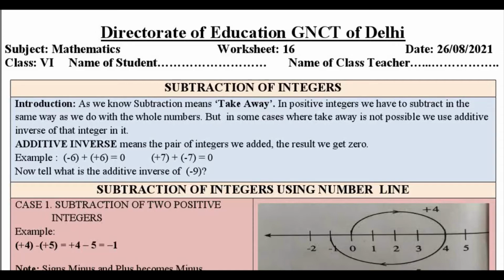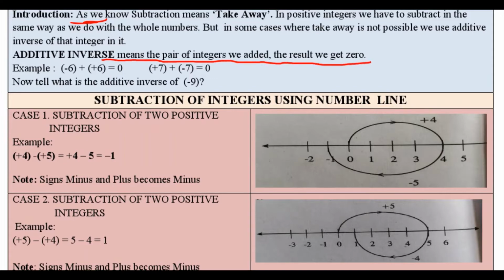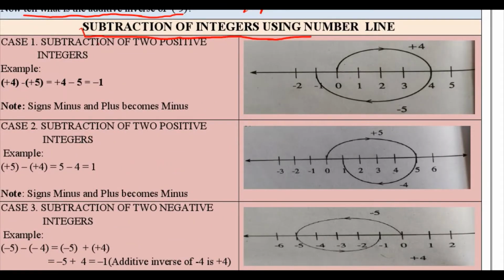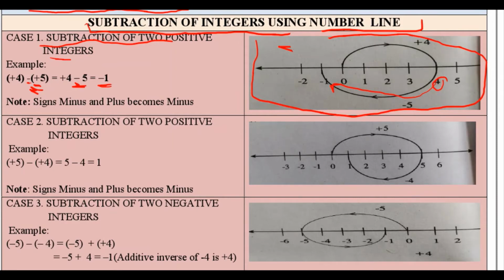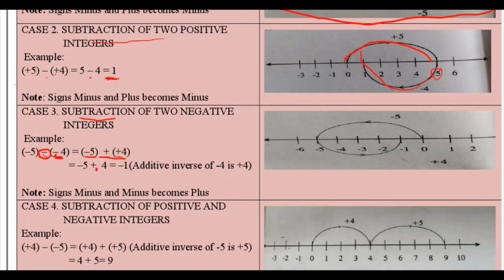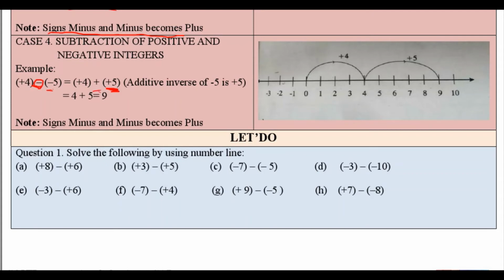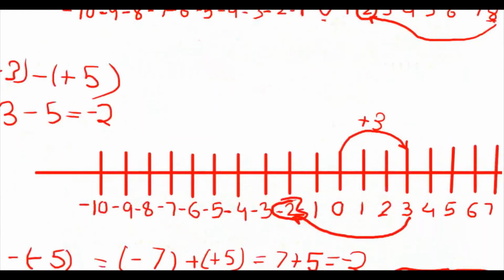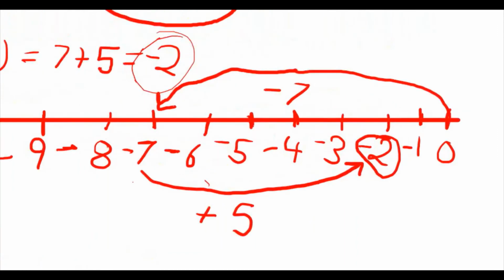Clasd 6 Math DOE Worksheet Math 16 (26/8/21) | English Medium |Unlock Your Learning